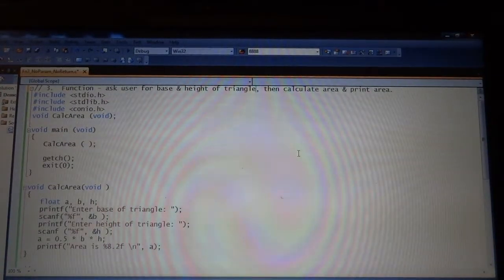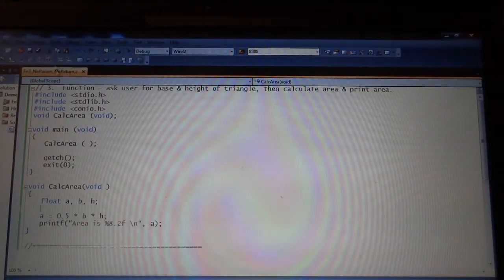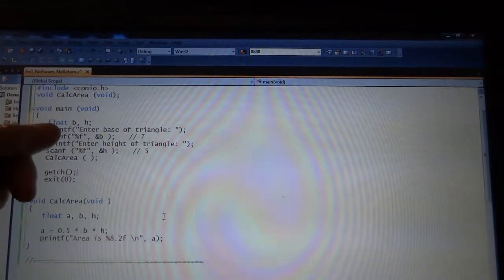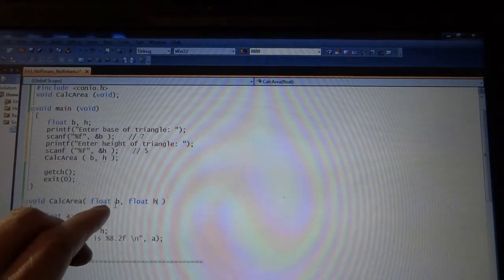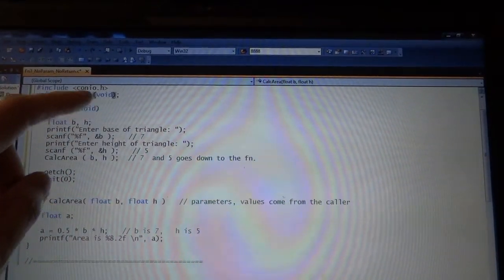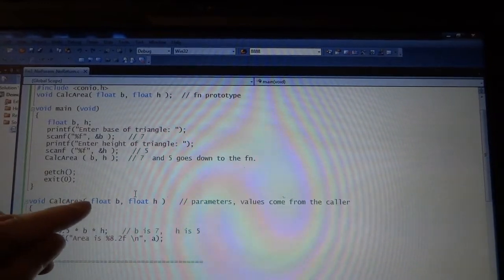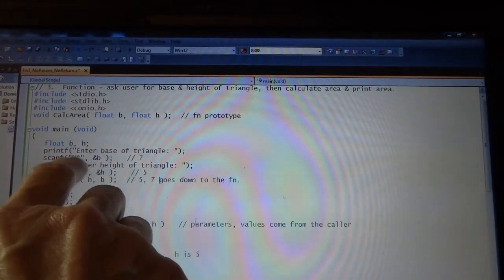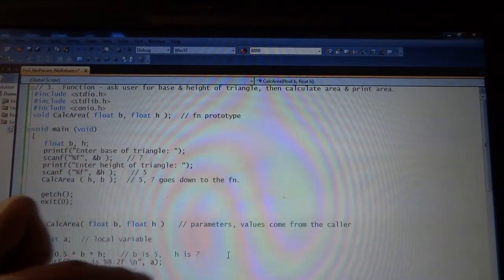Expln fn_a